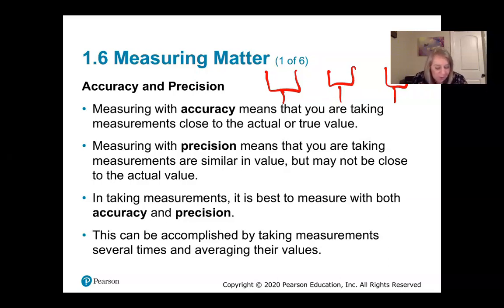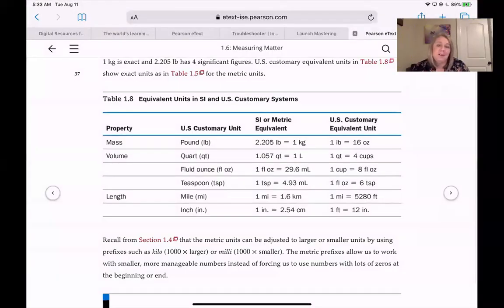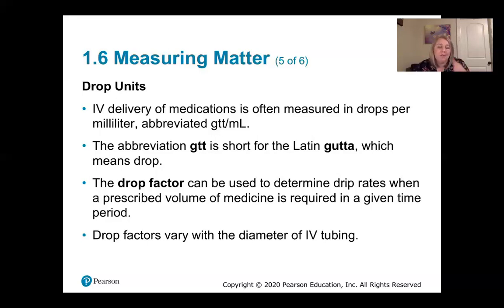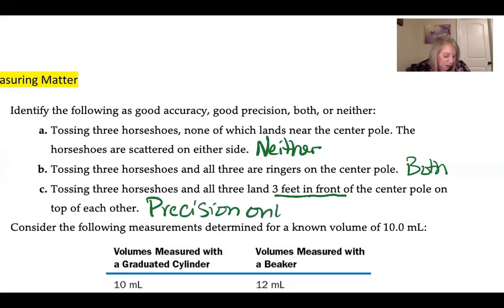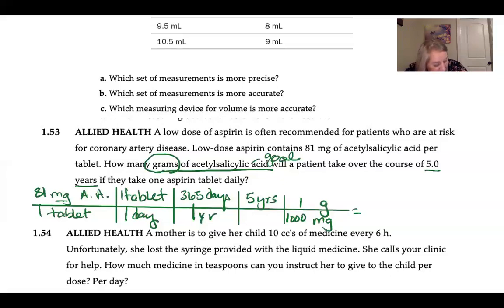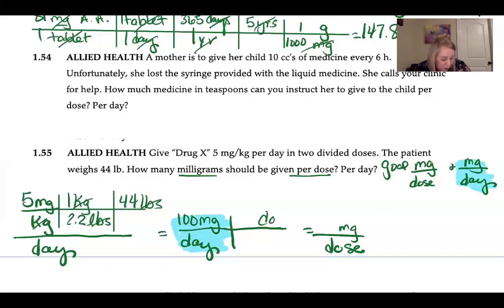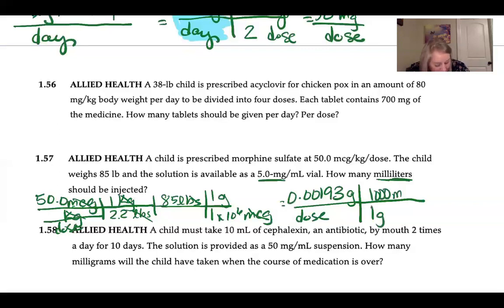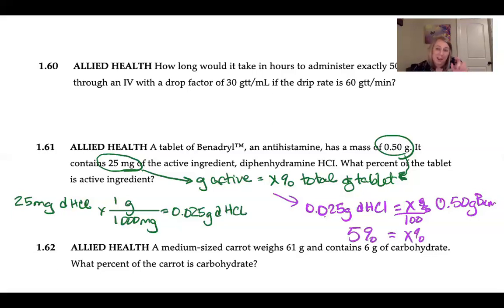Chem 109 Chapter 1 Section 6 Pre-recorded Lecture